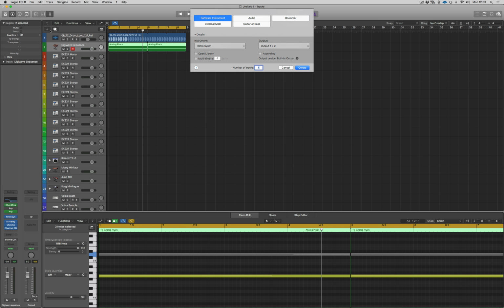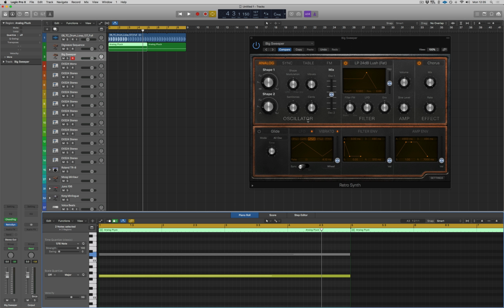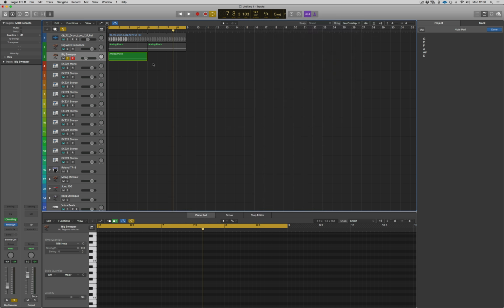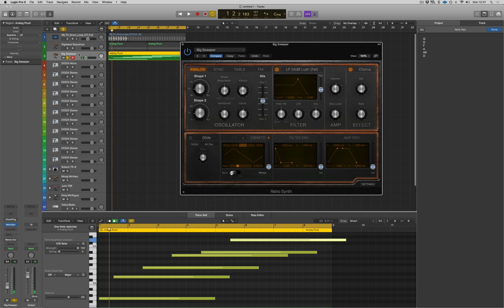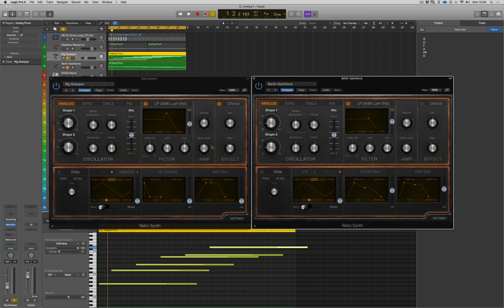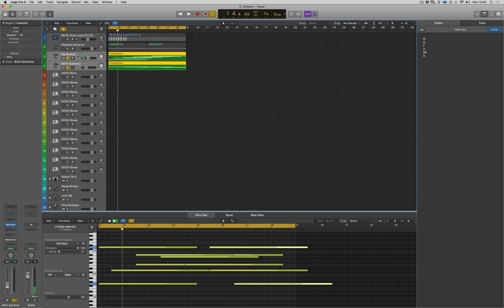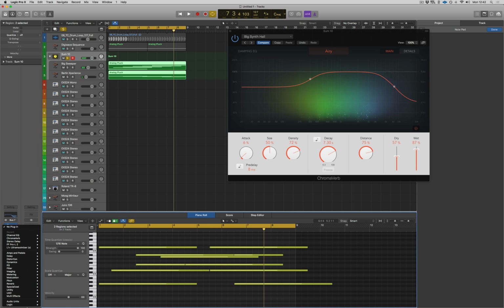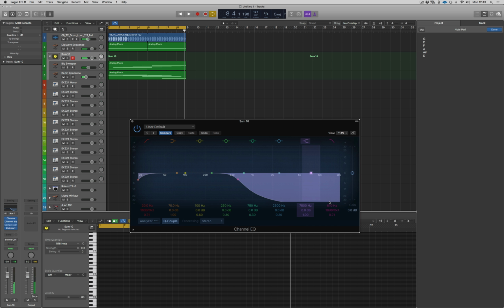Complex Pads (Prod-Cast Tutorial)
Our latest Prod-Cast Video Tutorial taken from our latest production toolkit - This is Techno 2, teaches you exactly how to create your own Complex Pads for your productions.

PACK DESCRIPTION

Do you need to production tools to help you learn and grow as a music producer? Needing to tools to help you craft that signature Techno sound?

From the same producer that brought to you This Is Techno…

Sample Tools by Cr2 are proud to present to you our latest production toolkit - This is Techno 2!

This production toolkit contains almost 600MB of professional quality content ranging from a slew of bass hits and bass loops, hard hitting drum sounds, deep and dark drum loops and FX, along with our trademark songstarter construction kits.

As with all Sample Tools by Cr2 production toolkit we have bundled all the relevant MIDI files to make assembling your track even easier and faster than ever.

In addition to this we have included 20 Presets for Spire to give your productions the dark vibes you are looking for!

As usual we supply a variety of Prod-Cast video tutorials and a production booklet with tips and tricks from the producer.

In addition we have teamed up with psychology of music production guru Mike Monday who touches on neuroscience and psychology to allow you to drastically increase your studio output!

This production toolkit is everything you need to hit the dance floor with those chilling techno vibes and get the crowd moving!

We are Sample Tools by Cr2 and This Is Techno 2!

Pack Details:

• Total File Size: 682MB (Un-compressed)
• 494 x Audio Files
• 42 x MIDI Files
• 20 x Bass Hits (Key Labeled)
• 20 x Bass Loops (Key Labeled)
• 100 x Drum Loops
• 25 x Claps
• 25 x Hats
• 25 x Kicks
• 25 x Percussion
• 25 x Snares
• 20 x FX
• 20 x Spire Presets
• 20 x Synth Hits (Key Labeled)
• 20 x Synth Loops (Key Labeled)
• 15 x Vocal Loops
• 6 x Songstarters (Key + BPM Labeled) (134 Audio Files)
• 3 x Prod-Cast Video Tutorials
• 1 x Productivity video with Mike Monday
• 1 x Production Booklet
• 1 x Marketing video with Budi Voogt